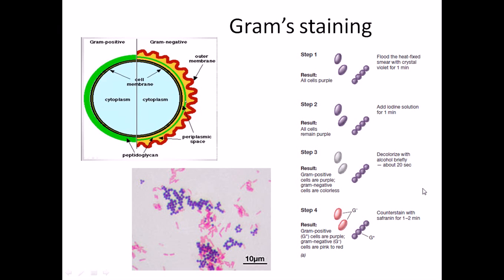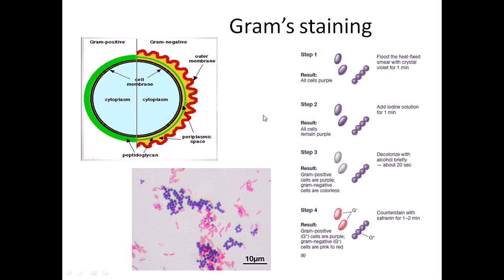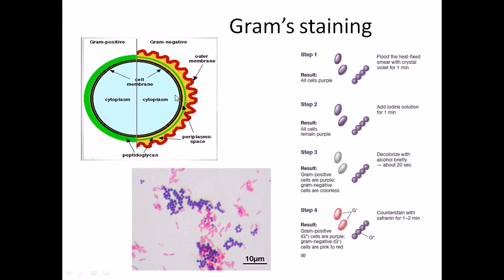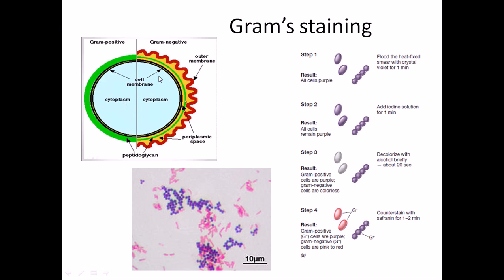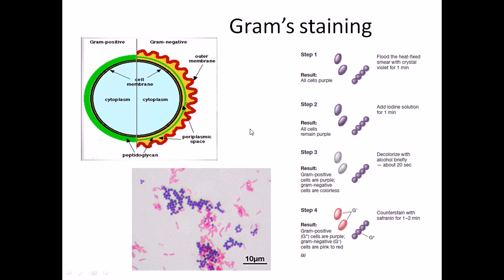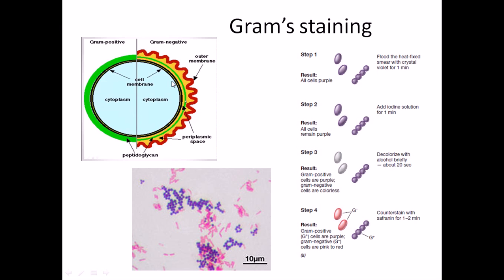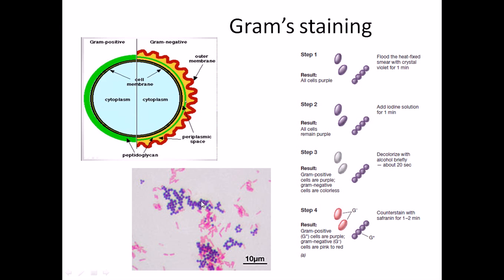Gram staining procedure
This general microbiology practical lecture explains the gram staining procedure and the principle behind it.